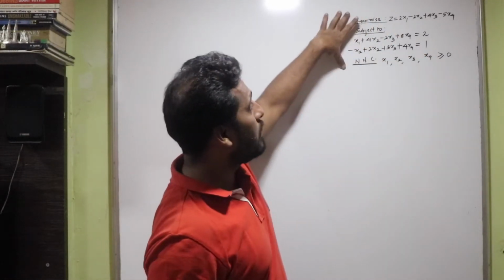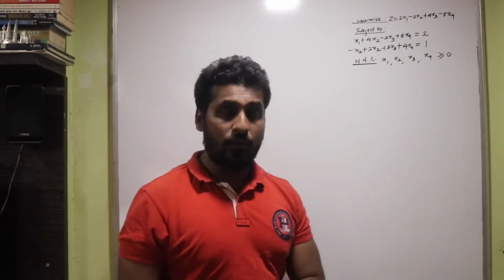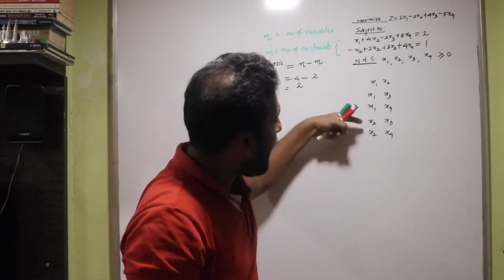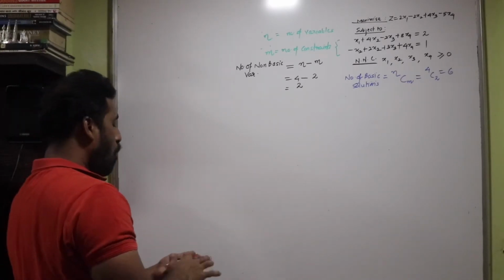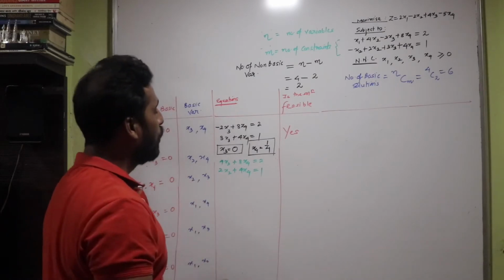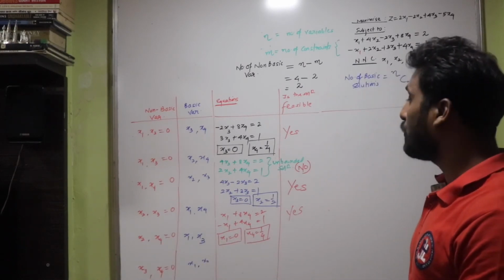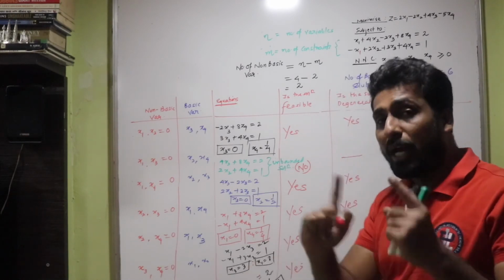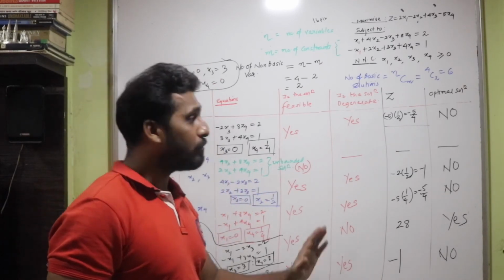Linear Programming problem - Degenerate & Non-Degenerate Solution